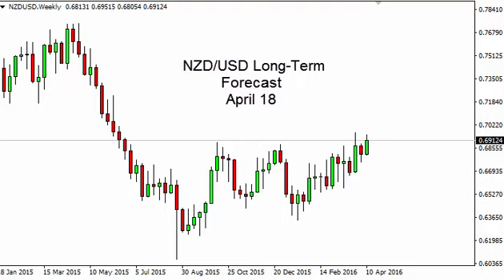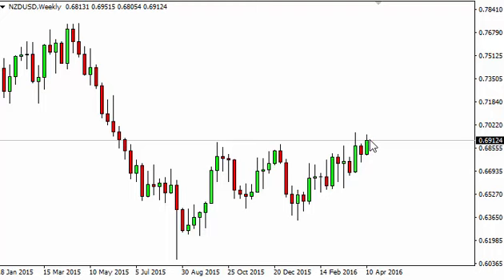NZD/USD Forecast for the week of April 18 2016, Technical Analysis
- April 18 2016 currency weekly technical analysis for the NZD/USD pair.Find more information about Forex News Forex Technical Analysis Forex Fundamental Analysis and Forex Brokers on FX Empire